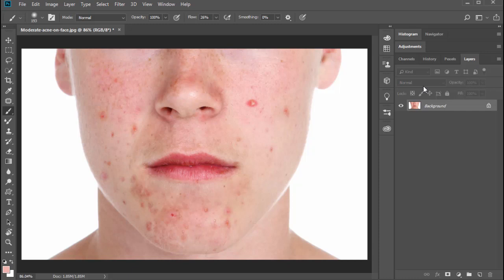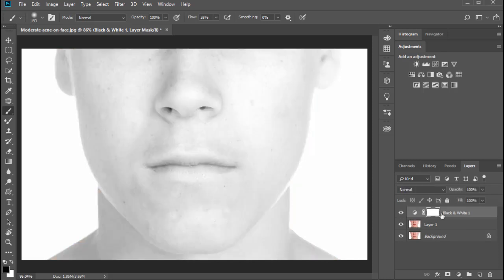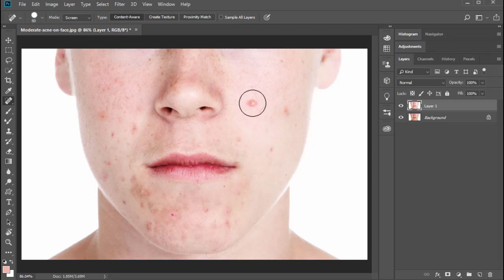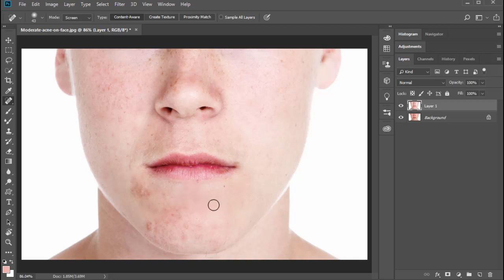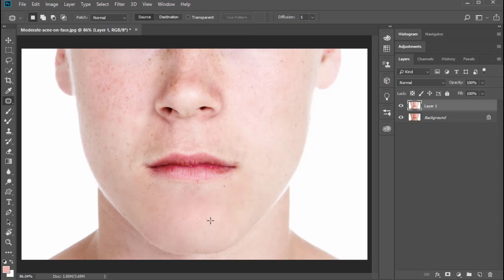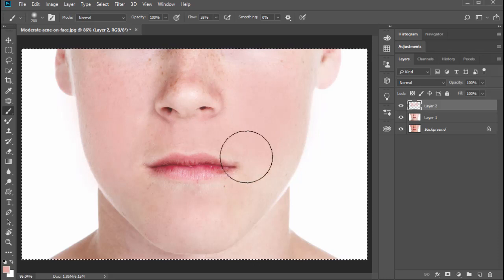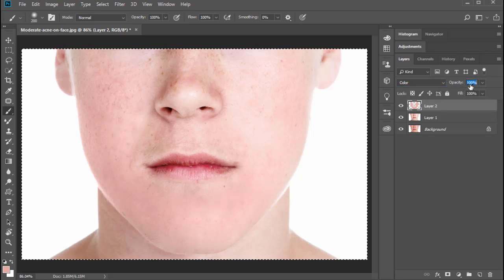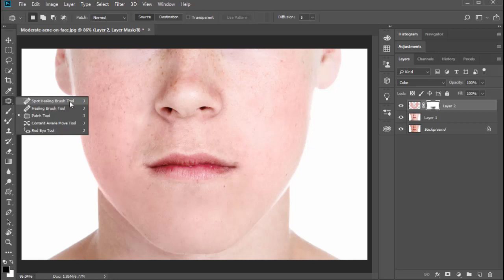Photoshop Senior Edition: Removing Acne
This video will show you how to take an image, where a subject has acne, and quickly and accurately remove it. The tools primarily used is an Adjustment Layer, Blend Modes, a regular Layer Mask, the Spot Healing Tool and the Patch Tool.